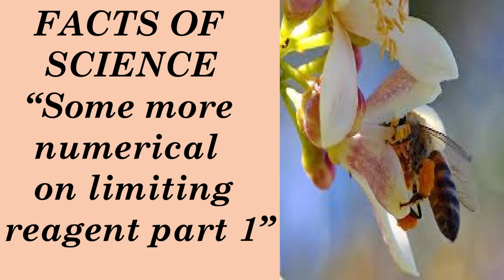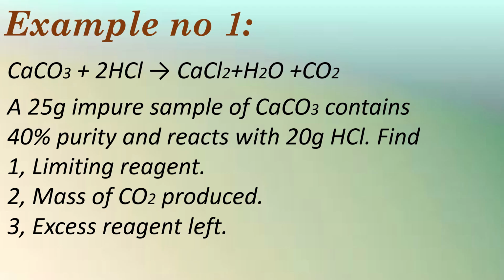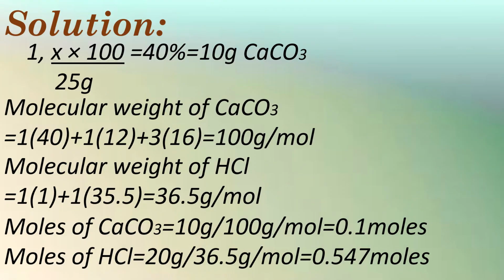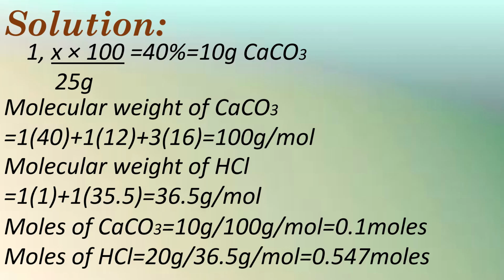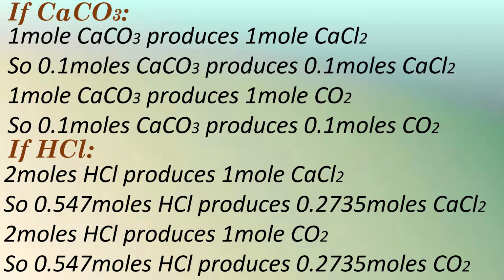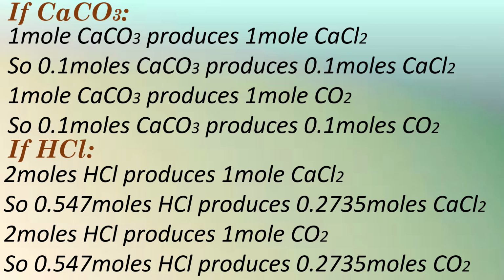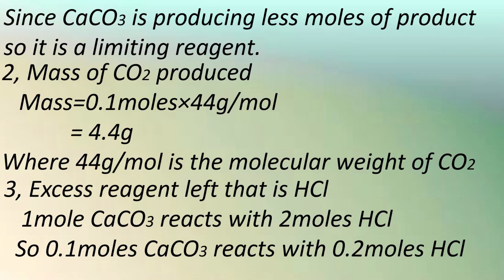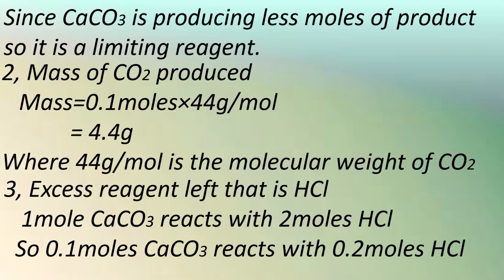"Some more numerical on Limiting Reagent part 1"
About Limiting Reagent and Excess Reagent.